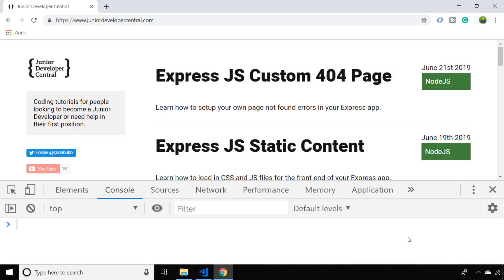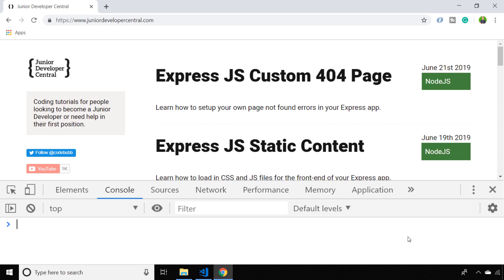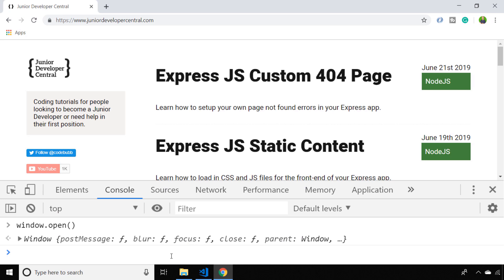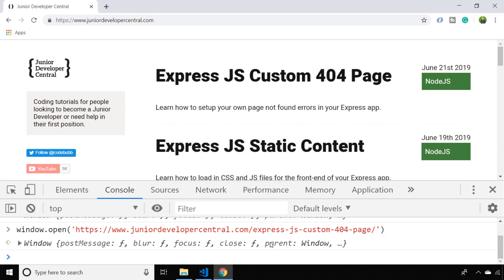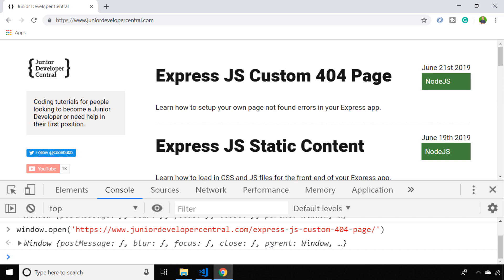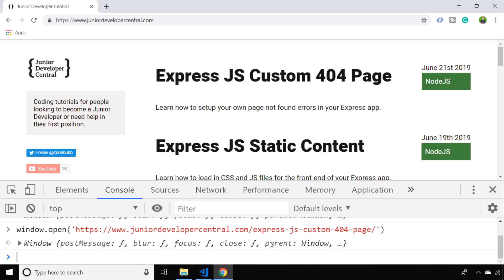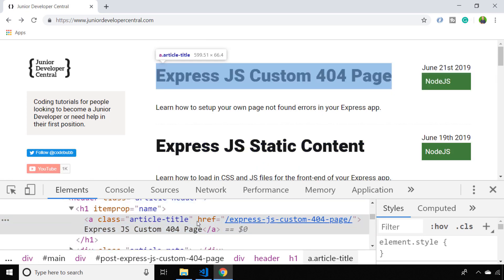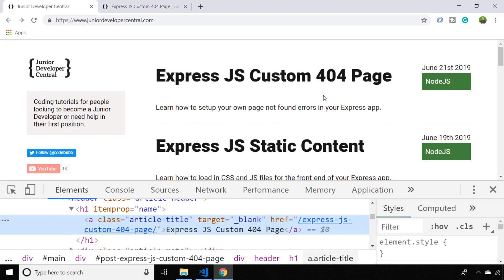How To Open a New Tab With JavaScript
In this tutorial, you will learn how to open a new tab with JavaScript.

In this short video, we will get an understanding of how JavaScript can be used to open a new tab with the click of the button.

Whilst this can also be achieved using the target attribute of a link tag, there might be times when you want the new tab to open on a button click or from the result of some other action.

This is an example of how JavaScript can be used to add functionality via DOM manipulation that would be difficult to implement with just HTML markup.